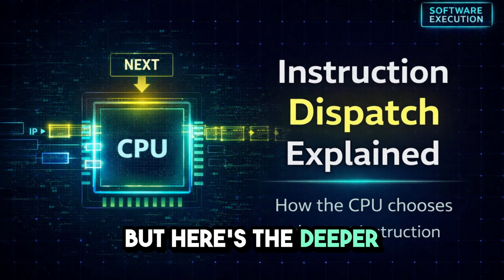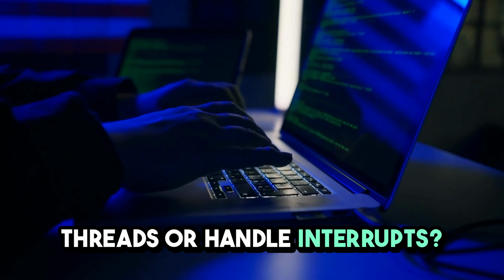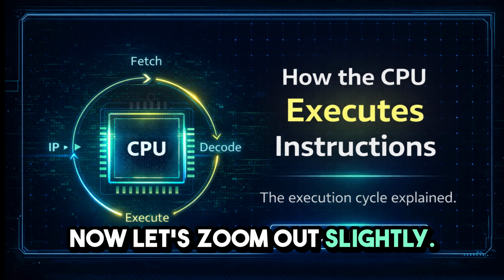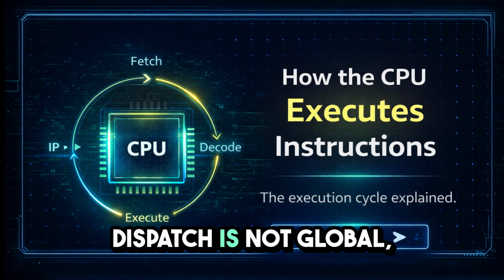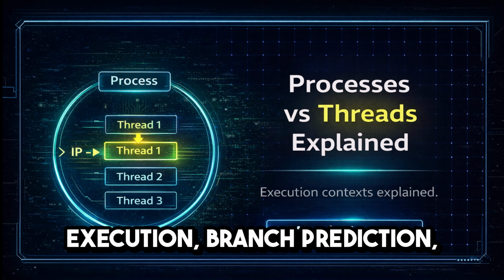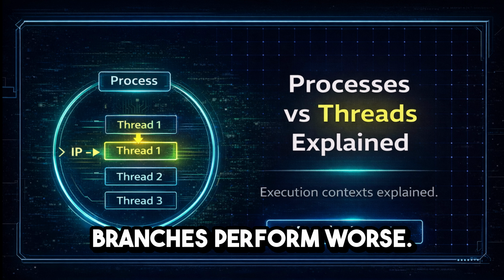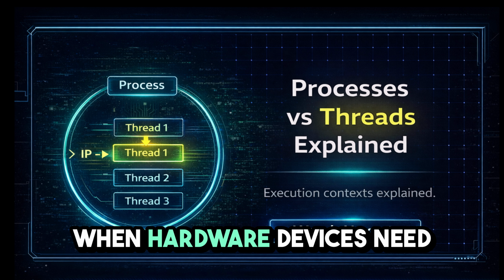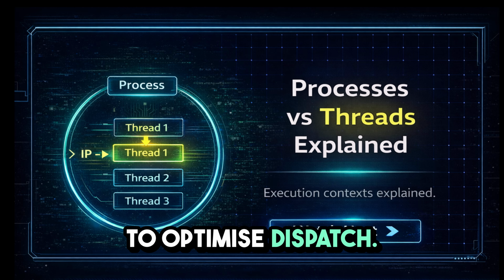Instruction Dispatch Explained Software Execution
When a program runs, the CPU doesn’t “understand” functions, classes, or frameworks. It understands instructions. And the most important question in software execution is simple: how does the CPU know which instruction to execute next?

In this video, we break down instruction dispatch — the mechanism that drives execution at the lowest level. You’ll see how the instruction pointer works, how the CPU moves through code, how branches and function calls change control flow, and why execution behaves differently once threads, context switching, and interrupts enter the picture.

If you’ve ever wanted a clean mental model of what “running software” actually means, this episode gives you the foundation. This video is part of the Software Execution Explained series.